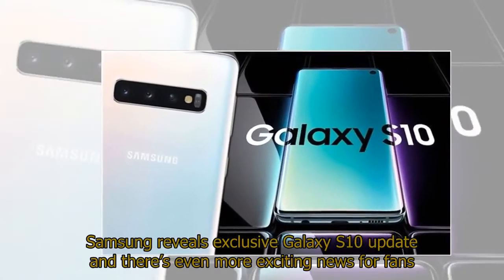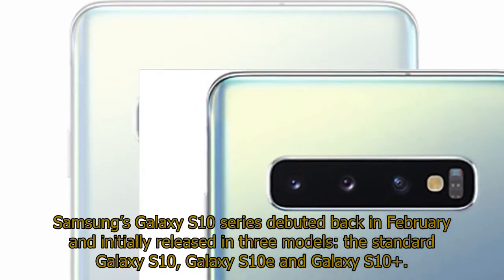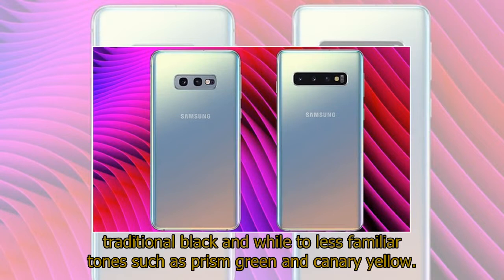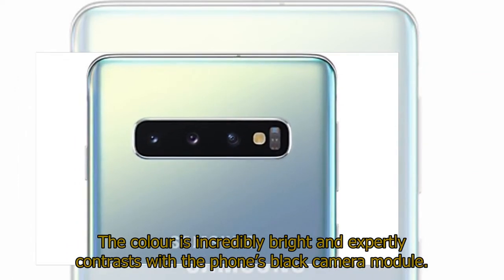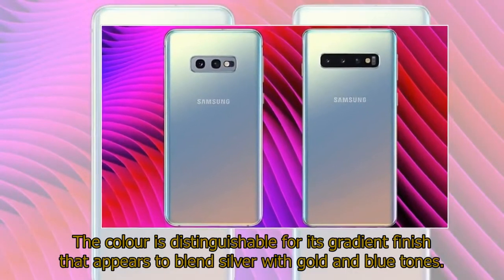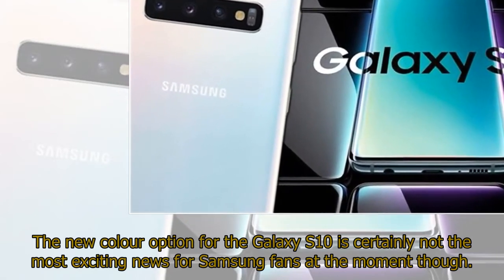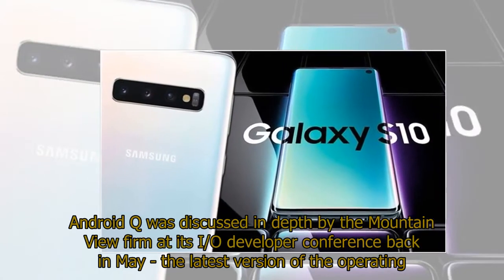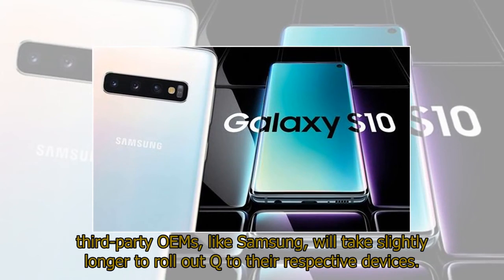Samsung reveals exclusive Galaxy S10 update and there’s even more exciting news for fans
Samsung reveals exclusive Galaxy S10 update and there’s even more exciting news for fansSAMSUNG has revealed an exclusive Galaxy S10 update but here’s why fans of the tech giant should be even more excited.Samsung’s Galaxy S10 series debuted back in February and initially released in three models: the standard Galaxy S10, Galaxy S10e and Galaxy S10+.The South Korean tech giant later released the S10 5G - as the name suggests, the device is capable of delivering next-generation internet speeds for Android fans.Samsung’s Galaxy S10 series debuted in a number of different colours that ranged from traditional black and while to less familiar tones such as prism green and canary yellow.The South Korean tech giant has traditionally released new hues for its flagship devices post-launch and the S10 has been no exception.Samsung recently debuted a tantalising new shade for its S10 series dubbed cardinal red that is immediately striking.The colour is incredibly bright and expertly contrasts with the phone’s black camera module.Although the cardinal red variant of the S10 only recently hit shelves, Samsung is already releasing another hue for its flagship series.Carphone Warehouse is now selling the S10 in what Samsung is dubbing prism silver.The colour is distinguishable for its gradient finish that appears to blend silver with gold and blue tones.Prism silver is available for the standard Galaxy S10, Galaxy S10e and Galaxy S10+ on the retailer’s site or in-store.The new colour option for the Galaxy S10 is certainly not the most exciting news for Samsung fans at the moment though.SamMobile recently declared Samsung will debut the second-generation of its new One UI skin alongside its rollout of Android Q for supported devices.The outlet noted the fresh software is anticipated to bring improvements to Digital Wellbeing and include a number of features Google has already announced will be present in Android Q.Android Q was discussed in depth by the Mountain View firm at its